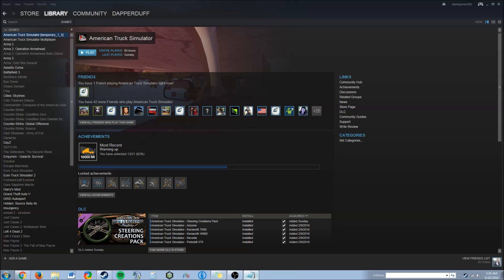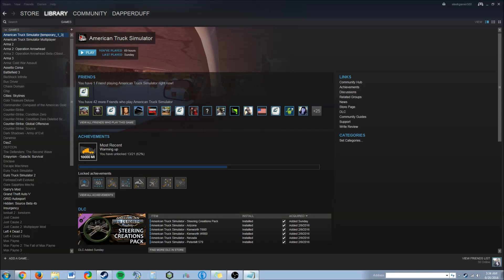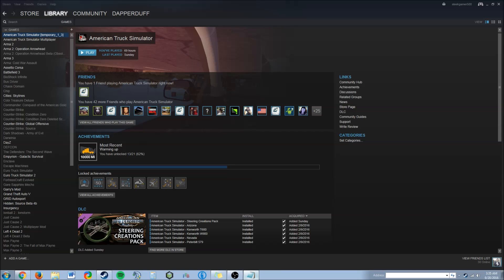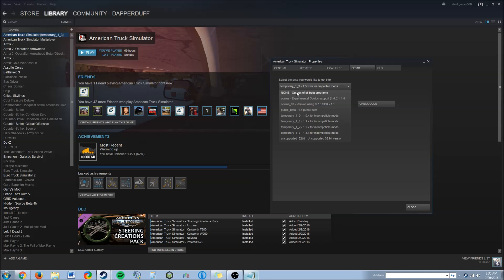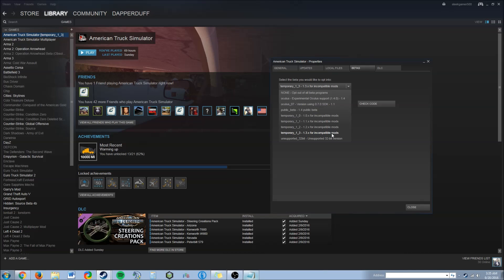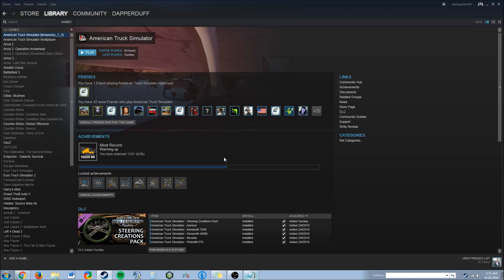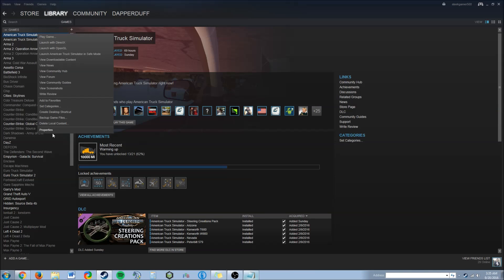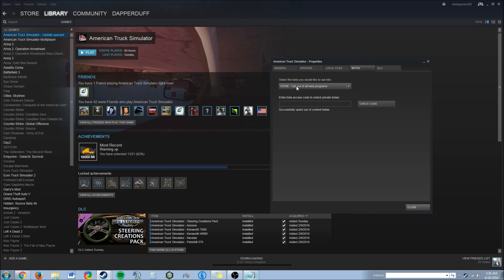How To: Downgrade American Truck Simulator (Steam)